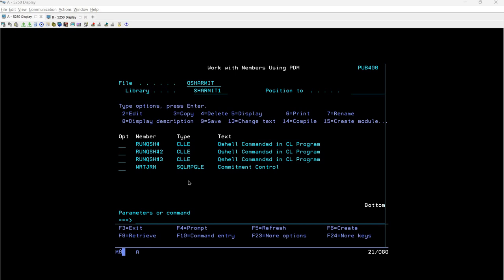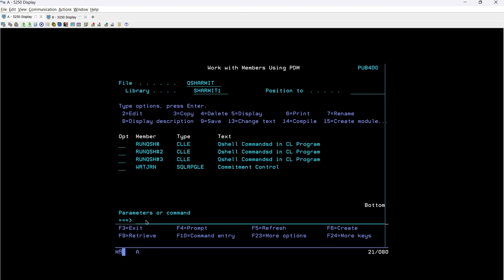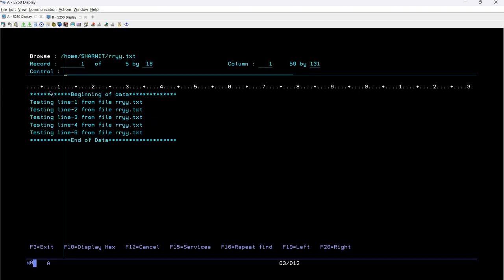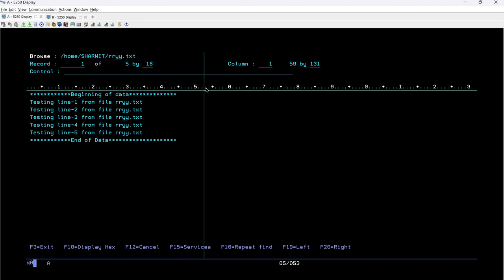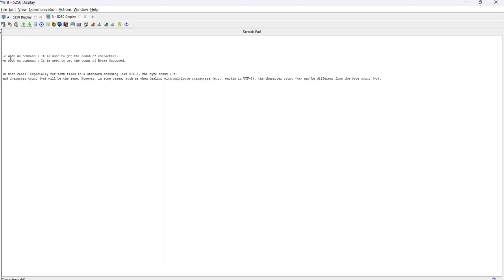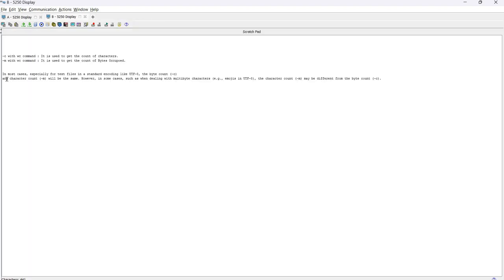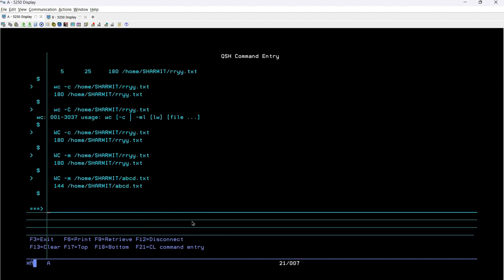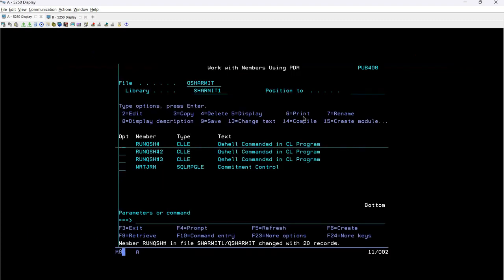Characters-Bytes Individual count using wc qshell command | wc qshell command fin ibmi / as400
1.Process to get individual character count using wc qshell command in ibmi training in english.
2.Process to get individual Bytes count using wc qshell command in ibmi training in english.
3. wc qshell command in ibmi training in english.

Qshell command | wc command | Cl programming | cl programming in ibmi | cl programming in as400